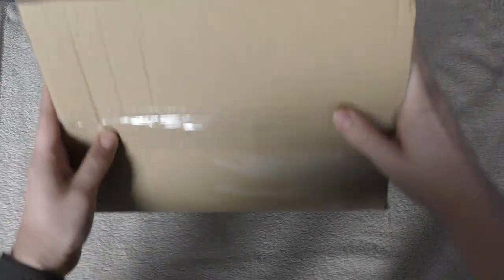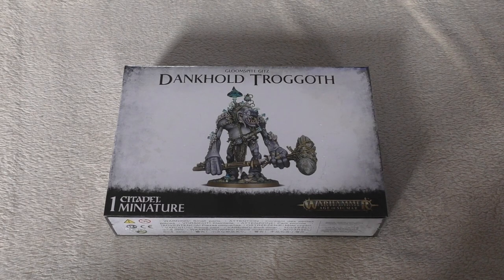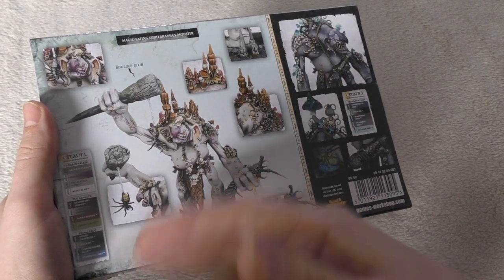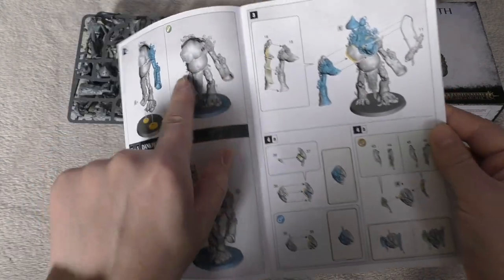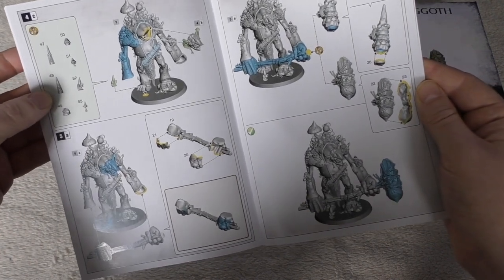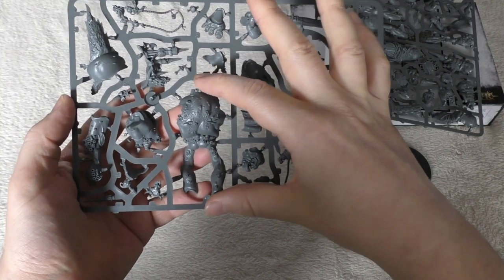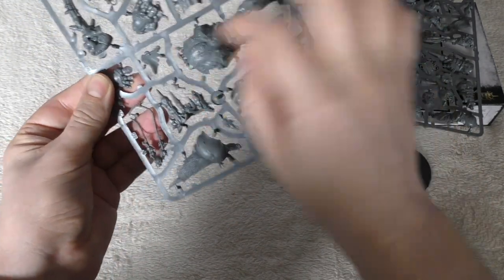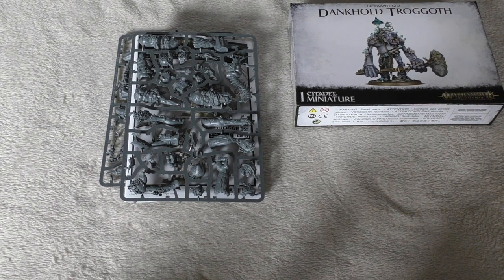Gloomspite Gitz - Dankhold Troggoth - Unboxing (AoS)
**They have a Dank Troll**
My Unboxing of the Dankhold Trooggoth for Gloomspite Gitz from Games Workshop.